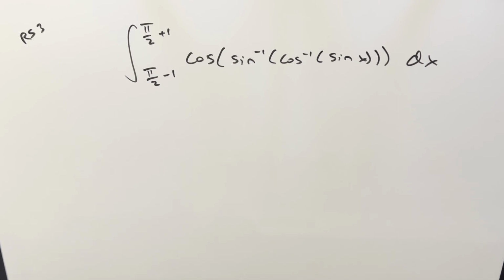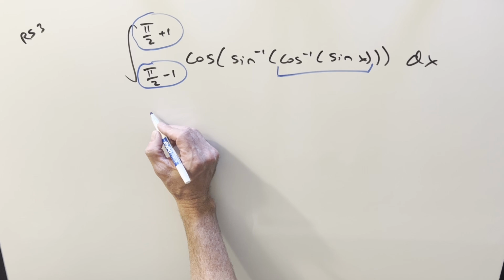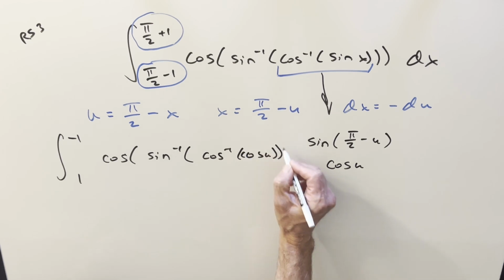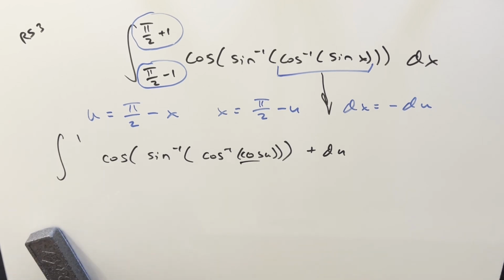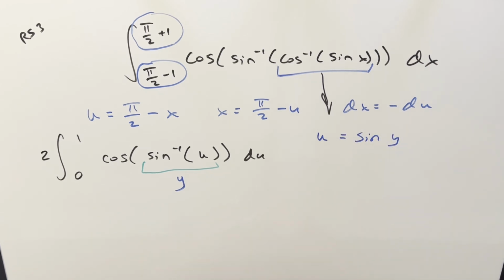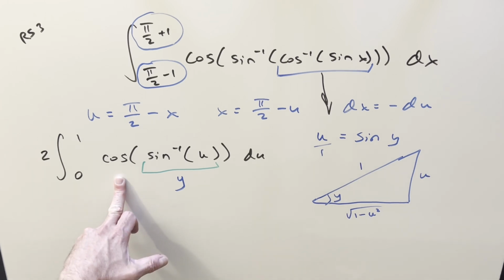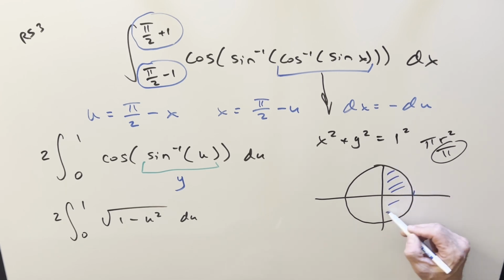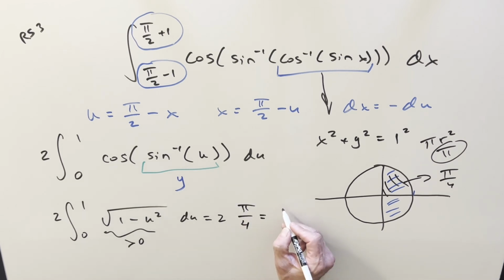Choose your own adventure